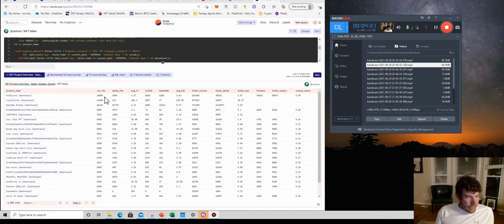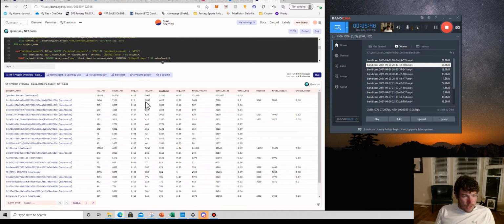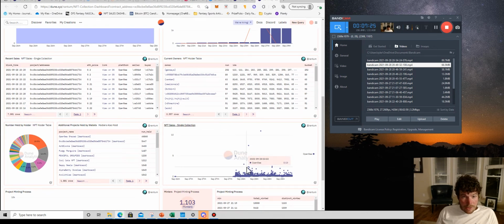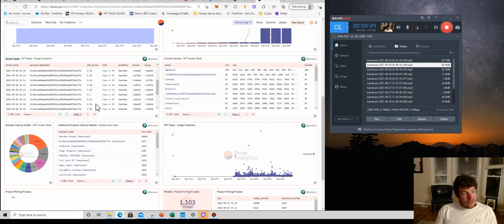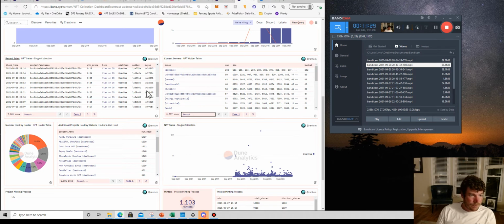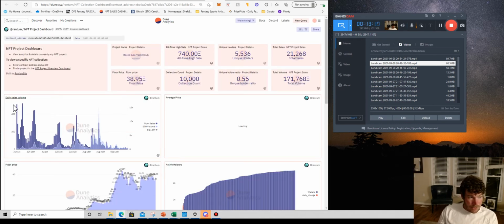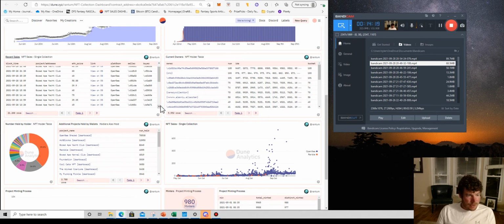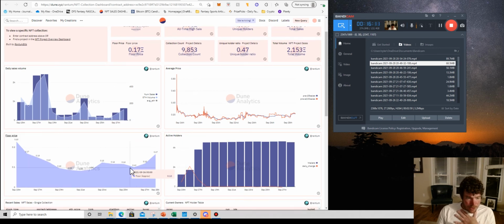Researching NFTs - Training Video - Using Data Tools to Research and Buy NFT's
In this video, I show you how to use the Project Overview Dashboard on Dune Analytics. First I show you how to see what projects have the most total ETH volume in different Time Periods, as well as the projects with the most Transactional Volume (Buy/Sales).  Then I show you how to dig in deeper into the NFT Projects you want to look more into, by using the NFT Project Dashboard.  I show you how to research the latest Sales in the project, view a Scatter Plot of these Sales, look at a Rolling Floor Price Chart along with the Average Price per Transaction in a Rolling 25 and 100 latest Sales Chart. Then I show you how to see which wallets are currently holding the same NFT Project, and what other projects have the highest correlation to the Wallets that own the NFT project we are researching.